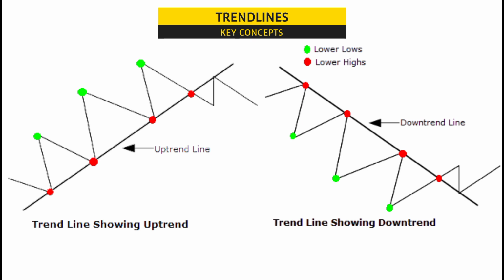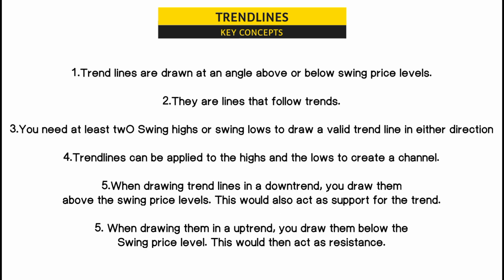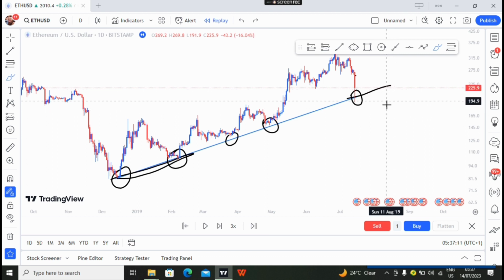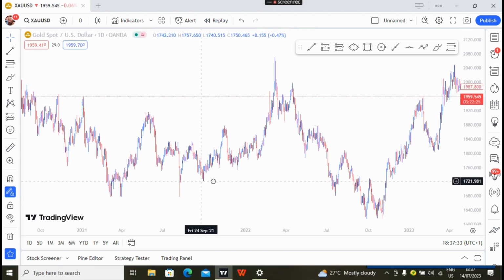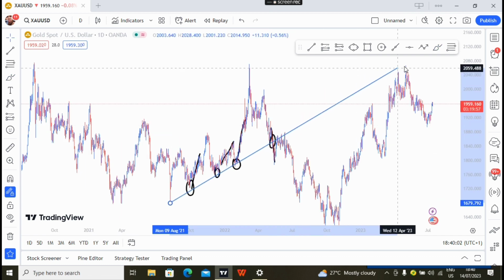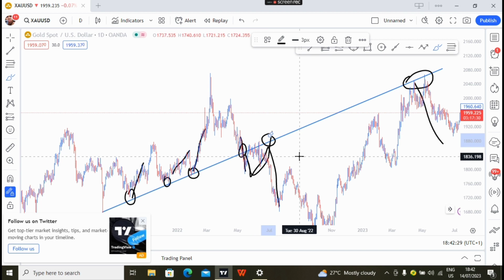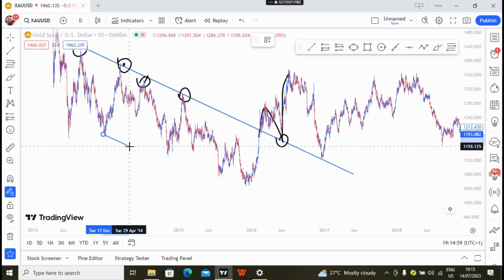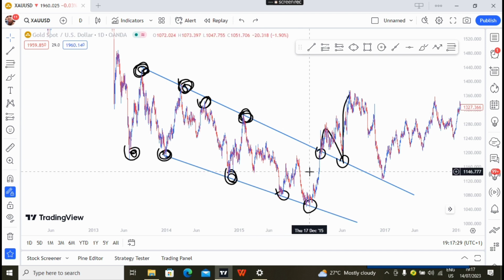How to Use Trendlines for Forex Trading: A Step-by-Step Guide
How to Use Trendlines for Forex Trading: A Comprehensive Step-by-Step Guide

Welcome to our in-depth video tutorial on utilizing trendlines for effective Forex trading. Whether you're a beginner or an experienced trader, this guide will equip you with the essential knowledge and strategies to leverage trendlines for trend trading, breakout opportunities, and pullbacks in the Forex market.

Timestamp:

00:00 - Introduction to Trendlines
In this section, we provide an overview of trendlines, their significance in Forex trading, and the various types of trends you'll encounter.

00:31 - Drawing Upward Trendlines
Learn the precise techniques for drawing upward trendlines on Forex charts, allowing you to identify potential buying opportunities and bullish trends.

02:53 - Drawing Downward Trendlines
Discover the step-by-step process of drawing downward trendlines, enabling you to spot selling opportunities and bearish trends within the Forex market.

For optimal trading experiences, we highly recommend HotForex as your trusted broker. Their reliability, extensive features, and user-friendly interface make them an excellent choice for Forex traders.

Expand your knowledge on forex trading and related topics with these videos:

Forex Trading Fundamentals for Beginners
Mastering the Art of Drawing Trendlines in Forex
Trendline Trading Strategy: Boosting Your Trading Success
Forex Trading Strategies: Proven Approaches for Consistent Profits
Leveraging Forex Indicators for Smarter Trading Decisions
Beginner's Guide to Forex Trading: Key Concepts and Tips
Unveiling the Secrets of Successful Forex Traders
Enhancing Your Trading Skills: How to Draw Accurate Trendlines
Day Trading Techniques for the Forex Market
Learn to Trade Forex: Essential Tips and Strategies
Begin your journey towards becoming a skilled Forex trader by watching this video and exploring the recommended resources. Improve your trading strategies, seize profitable opportunities, and gain a competitive edge in the dynamic world of Forex trading.